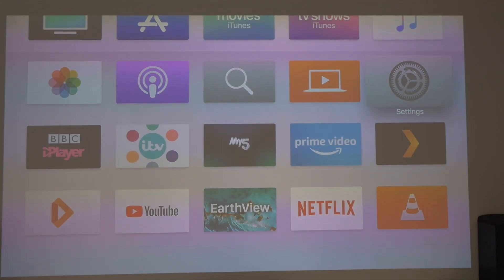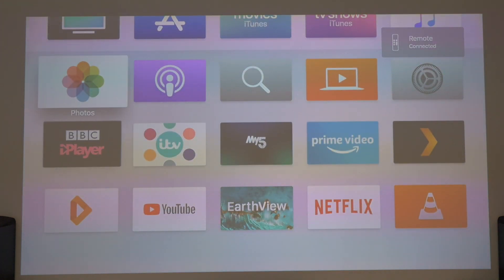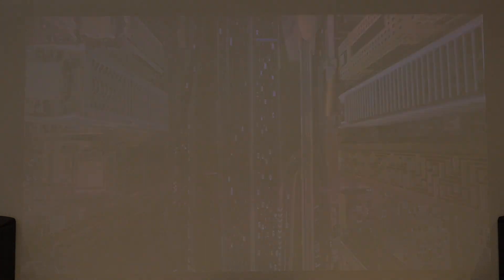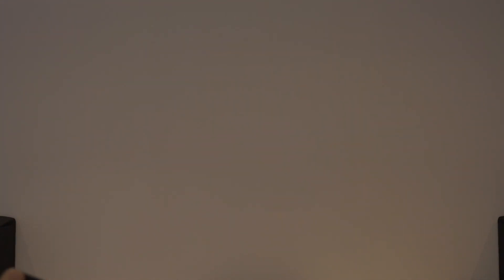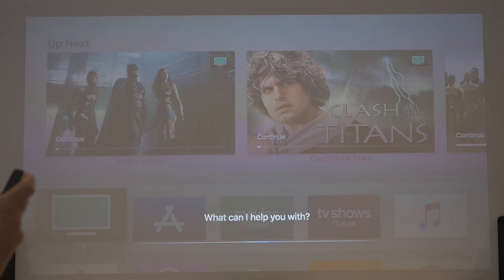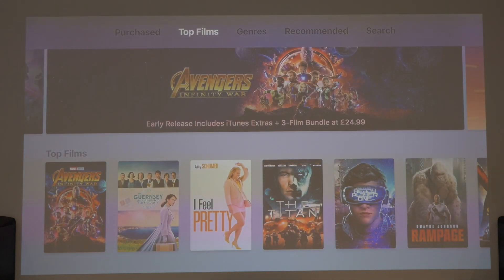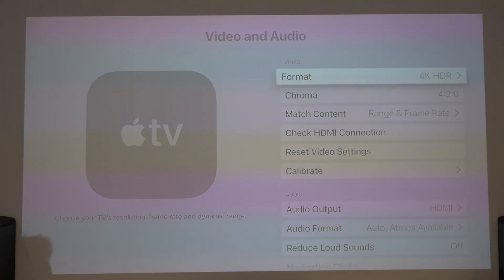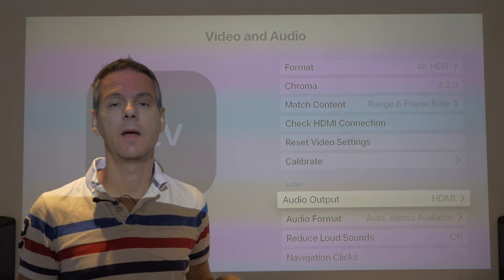TVOS 12 Beta 10 - Mini Update + My Setup!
Another mini update, regarding TVOS 12 Beta 10!  See notes below for what's new!

What's New in tvOS 12:
tvOS 12 includes includes new features, bug fixes, and security improvements in the OS and SDK, including:
• Aerials enhancements
• Enhanced AV player integration and data binding support in TVMLKit • Focus support for non-UIViews
• MDM Software Update command support
• Native TVML-style controls for UIKit
• Sandbox iTunes account support in Settings
• Secure password sharing from iOS devices
• Siri support for Find my iPhone

Dolby Atmos
• In tvOS beta 6 and later, some iTunes Store movies are now available with Dolby Atmos. If you encounter any issues when playing Atmos-capable titles, file a bug that includes a sysdiagnose and a detailed description of your development hardware configuration